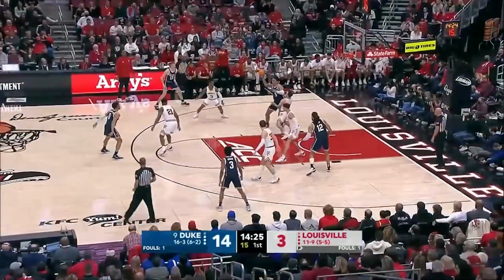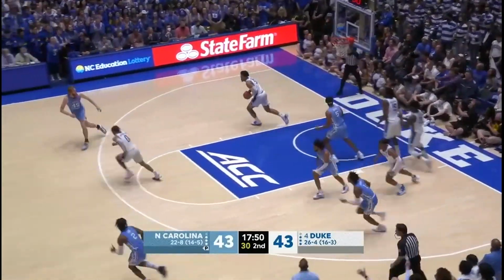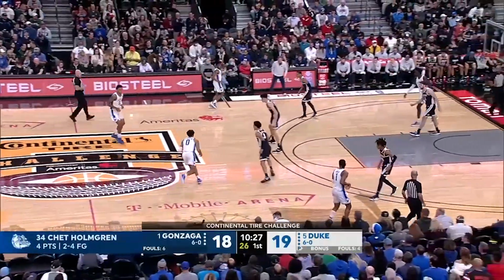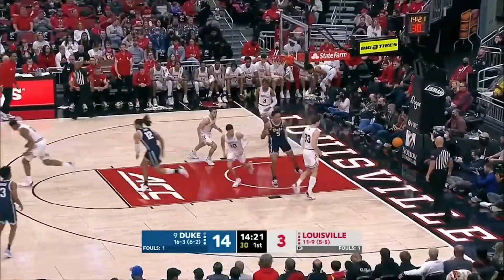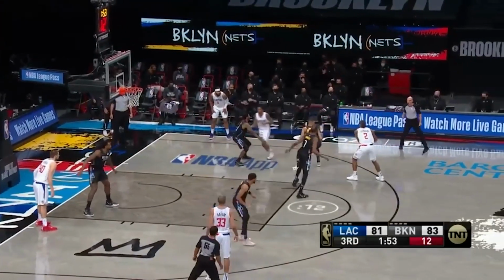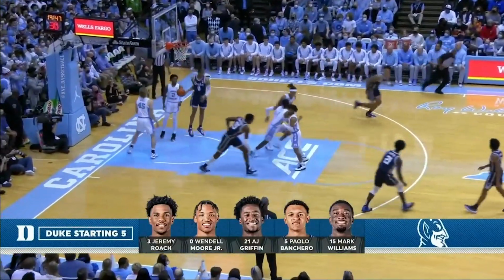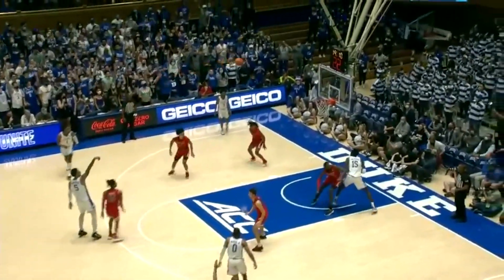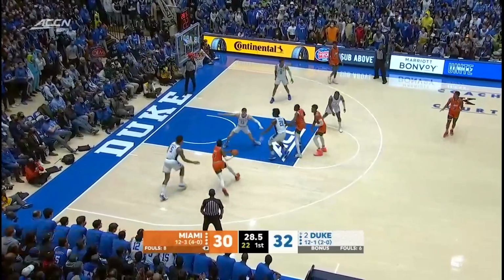Why Paolo Banchero Could Be #1 Pick in 2022 NBA Draft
Italy has a new superstar in the making: Duke’s forward Paolo Banchero is projected to be one of the top picks in the 2022 NBA Draft.

In this video BasketNews’ Augustas Suliauskas takes a look at what makes the 19-year-old such an attractive choice for GMs of the NBA: his elite size and athleticism combined with the ability to score at all 3 levels. Can he lead Blue Devils to the NCAA championship in Mike Krzyzewski’s last season as a head coach?